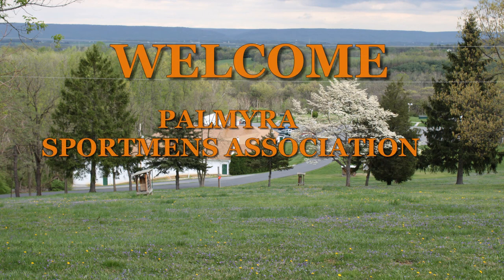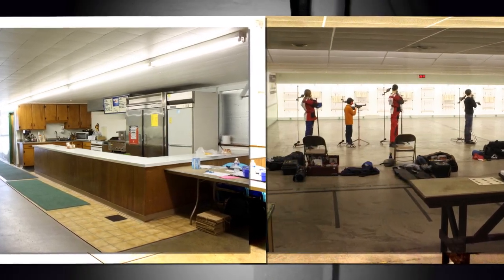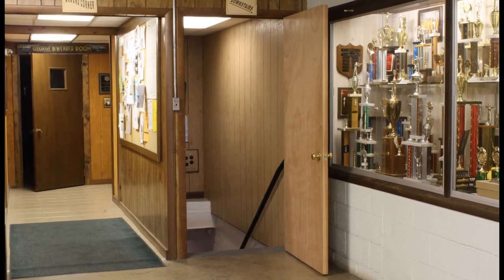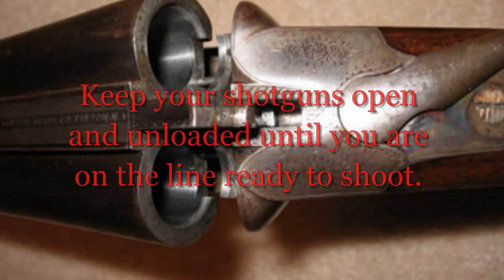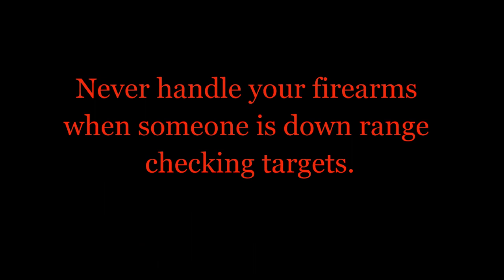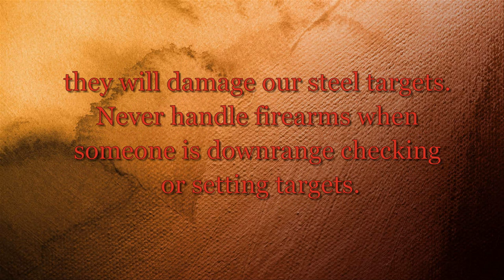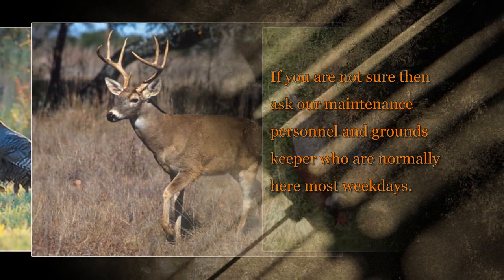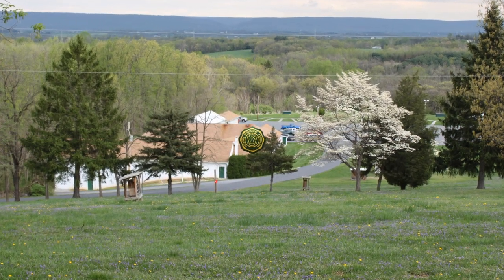Palmyra Sportsmens Association, Inc. Orientation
The Palmyra Sportsmen's Association is located in the heart of rolling mountains of South Central Pennsylvania just minutes from Hershey in Palmyra, PA. We offer our club members a safe and quiet place to shoot archery or firearms 24/7. We have over 16,000 sq ft. of club house featuring three indoor ranges for archery, pistol and small bore shooting.
This video updated August 2013.  Original version had 10,935 views.